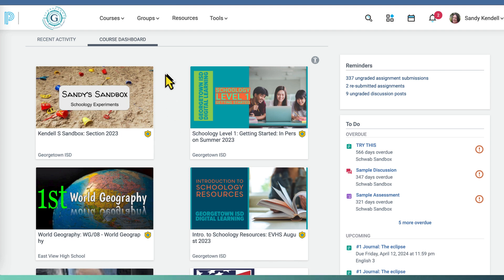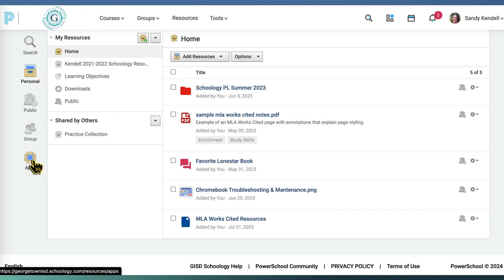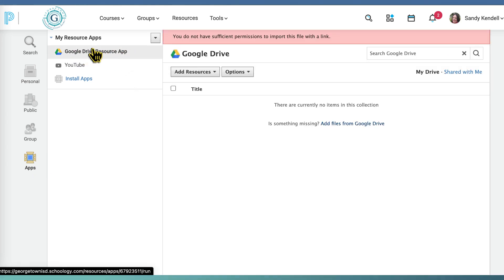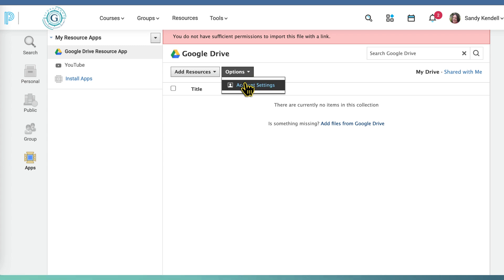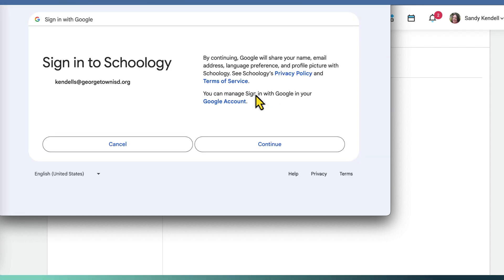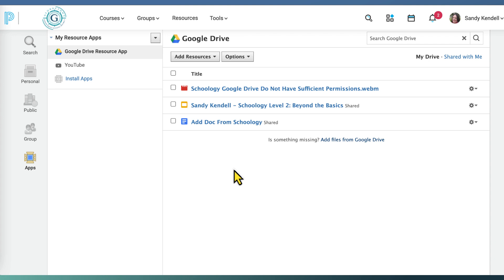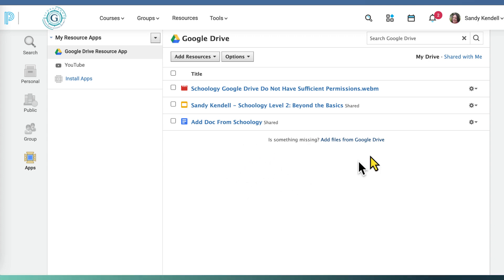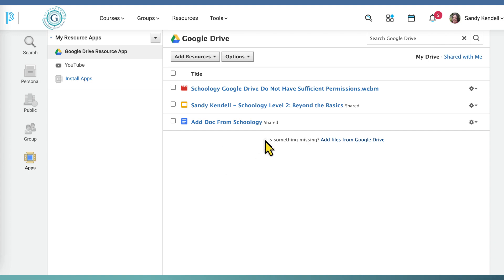Connecting or Reconnecting to the Google Drive Resource App in Schoology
Teachers and students who want to access Google Drive files to upload to Schoology must first connect their Google Drive Resource App. This video shows how. The same steps work if your Google Drive Resource App somehow becomes disconnected from Schoology.